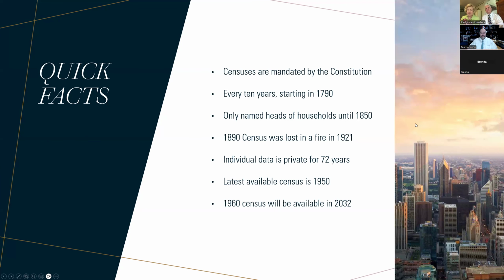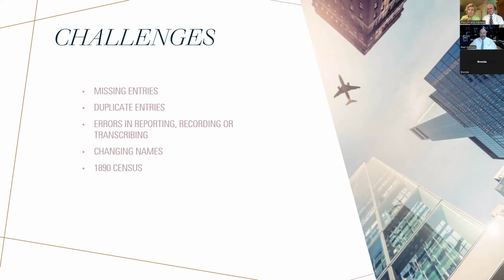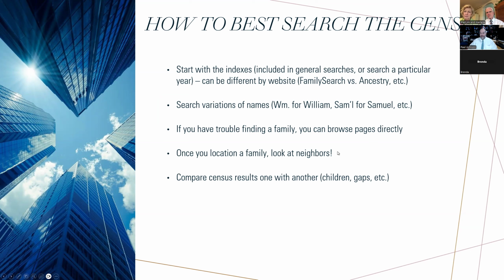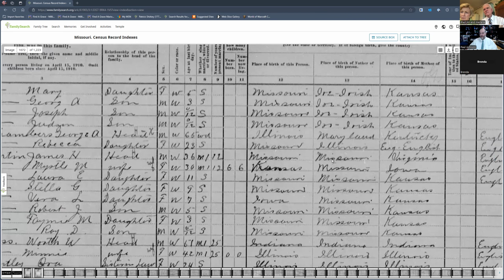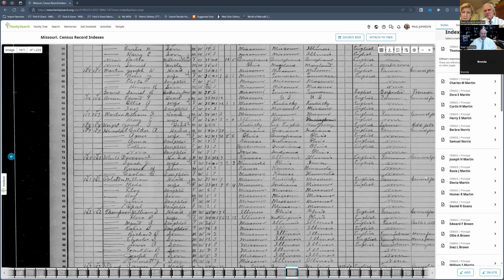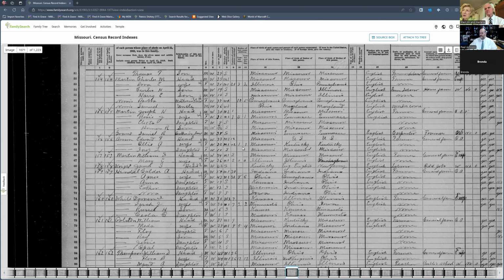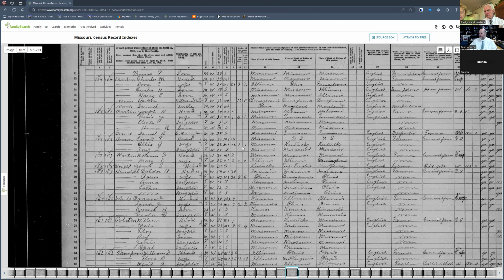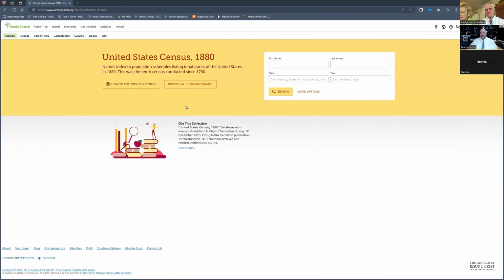Using the US Census for Family History Research